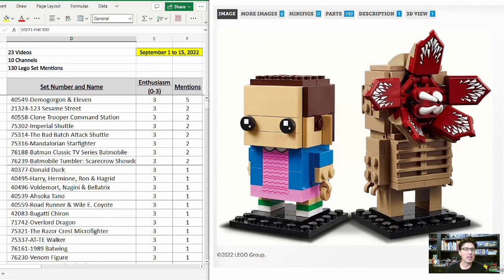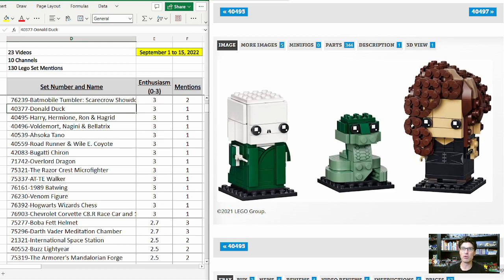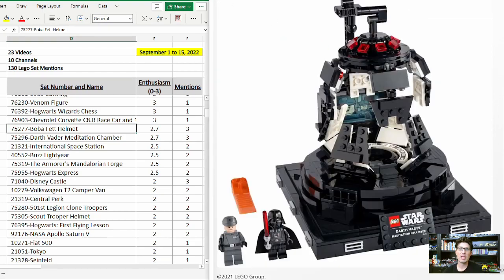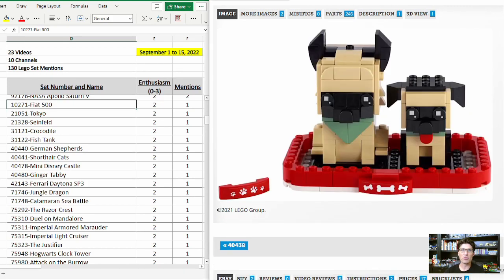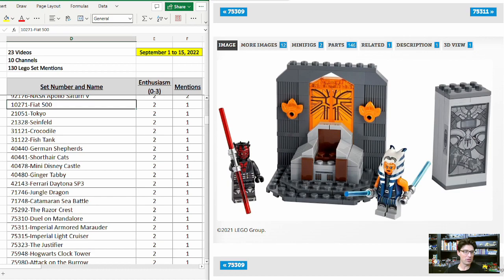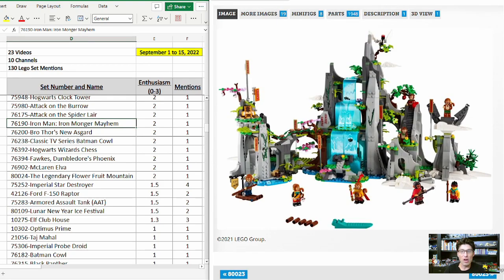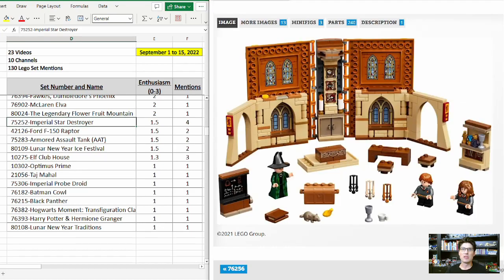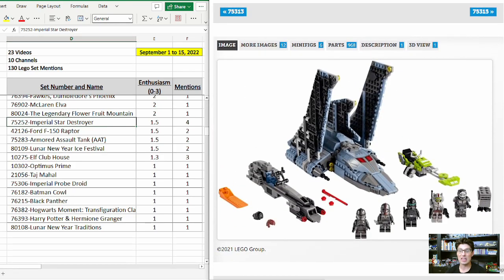Awesome Lego Sets for Investment - some have retired (ignore them) and some are in 2023!! (KDXBA-12)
This video covers all the new Lego Investing and Reselling data from September 1st to September 15th, 2022. I watch other Lego Investing and Reselling videos, compile a bunch of data, run some metrics/analytics and present the findings to you! See the video for further explanation!

Nothing, i.e. zip zilch nada, on this YouTube channel is financial or professional advice. We are not financial advisors.

Below is the data table. The first number after the set name is the average Enthusiasm Score (value is between 0 and 3). The 2nd number is the total number of mentions for that set.

40549-Demogorgon & Eleven 3 5
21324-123 Sesame Street 3 2
40558-Clone Trooper Command Station 3 2
75302-Imperial Shuttle 3 2
75314-The Bad Batch Attack Shuttle 3 2
75316-Mandalorian Starfighter 3 2
76188-Batman Classic TV Series Batmobile 3 2
76239-Batmobile Tumbler: Scarecrow Showdown 3 2
40377-Donald Duck 3 1
40495-Harry, Hermione, Ron & Hagrid 3 1
40496-Voldemort, Nagini & Bellatrix 3 1
40539-Ahsoka Tano 3 1
40559-Road Runner & Wile E. Coyote 3 1
42083-Bugatti Chiron 3 1
71742-Overlord Dragon 3 1
75321-The Razor Crest Microfighter 3 1
75337-AT-TE Walker 3 1
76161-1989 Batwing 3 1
76230-Venom Figure 3 1
76392-Hogwarts Wizards Chess 3 1
76903-Chevrolet Corvette C8.R Race Car and 1968 Chevrolet Corvette 3 1
75277-Boba Fett Helmet 2.7 3
75296-Darth Vader Meditation Chamber 2.7 3
21321-International Space Station 2.5 2
40552-Buzz Lightyear 2.5 2
75319-The Armorer's Mandalorian Forge 2.5 2
75955-Hogwarts Express 2.5 2
71040-Disney Castle 2 3
10279-Volkswagen T2 Camper Van 2 2
21319-Central Perk 2 2
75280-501st Legion Clone Troopers 2 2
75305-Scout Trooper Helmet 2 2
76395-Hogwarts: First Flying Lesson 2 2
92176-NASA Apollo Saturn V 2 2
10271-Fiat 500 2 1
21051-Tokyo 2 1
21328-Seinfeld 2 1
31121-Crocodile 2 1
31122-Fish Tank 2 1
40440-German Shepherds 2 1
40441-Shorthair Cats 2 1
40478-Mini Disney Castle 2 1
40480-Ginger Tabby 2 1
42143-Ferrari Daytona SP3 2 1
71746-Jungle Dragon 2 1
71748-Catamaran Sea Battle 2 1
75292-The Razor Crest 2 1
75310-Duel on Mandalore 2 1
75311-Imperial Armored Marauder 2 1
75315-Imperial Light Cruiser 2 1
75323-The Justifier 2 1
75948-Hogwarts Clock Tower 2 1
75980-Attack on the Burrow 2 1
76175-Attack on the Spider Lair 2 1
76190-Iron Man: Iron Monger Mayhem 2 1
76200-Bro Thor's New Asgard 2 1
76238-Classic TV Series Batman Cowl 2 1
76392-Hogwarts Wizards Chess 2 1
76394-Fawkes, Dumbledore's Phoenix 2 1
76902-McLaren Elva 2 1
80024-The Legendary Flower Fruit Mountain 2 1
75252-Imperial Star Destroyer 1.5 4
42126-Ford F-150 Raptor 1.5 2
75283-Armored Assault Tank (AAT) 1.5 2
80109-Lunar New Year Ice Festival 1.5 2
10275-Elf Club House 1.3 3
10302-Optimus Prime 1 1
21056-Taj Mahal 1 1
75306-Imperial Probe Droid 1 1
76182-Batman Cowl 1 1
76215-Black Panther 1 1
76382-Hogwarts Moment: Transfiguration Class 1 1
76393-Harry Potter & Hermione Granger 1 1
80108-Lunar New Year Traditions 1 1